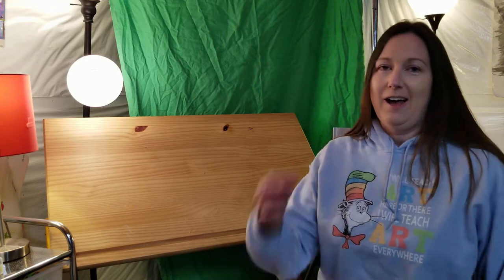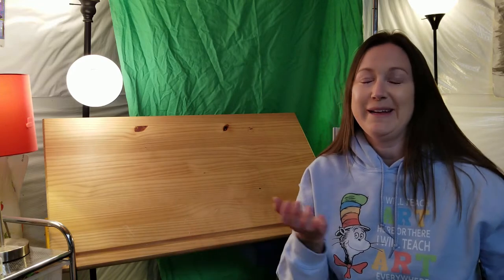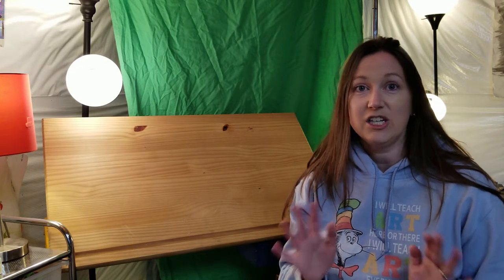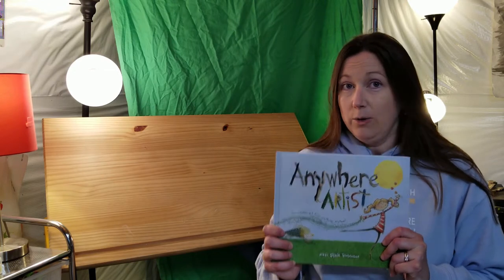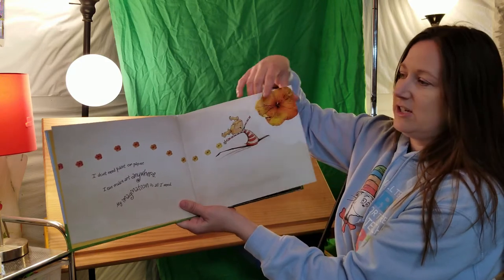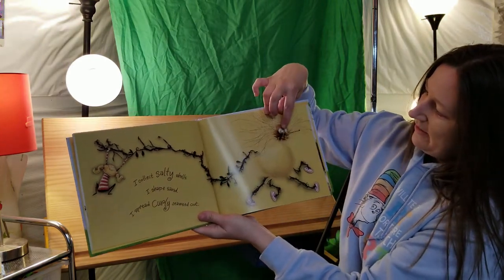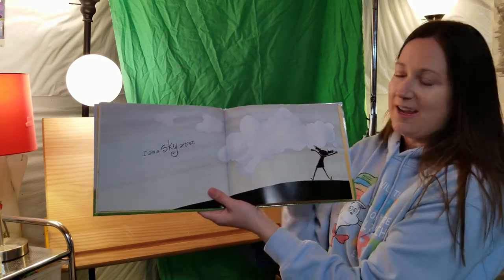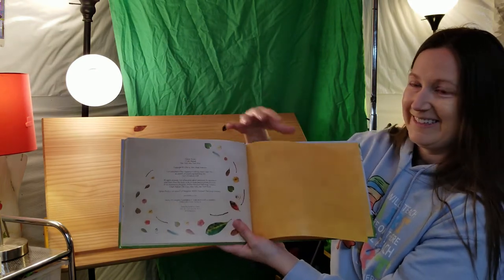Artist Book Read Aloud with Mrs. White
Mrs. White reads a great book about how you can use objects all around you to inspire you and create art.  This is the first video in a series.  Watch for the second video tomorrow as Mrs. White and her children take a nature walk in search of objects and make a nature collage of their own.